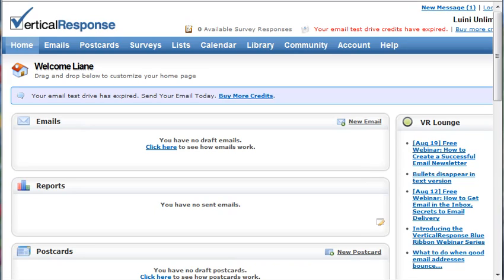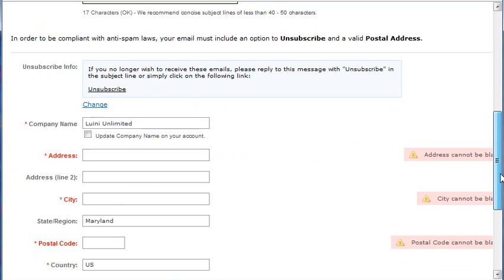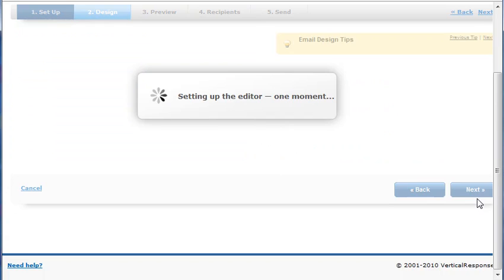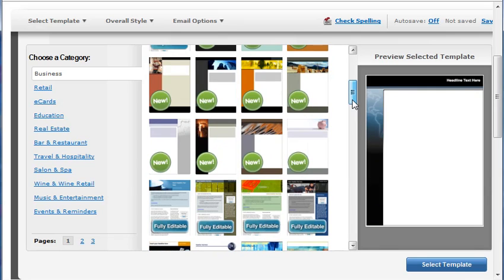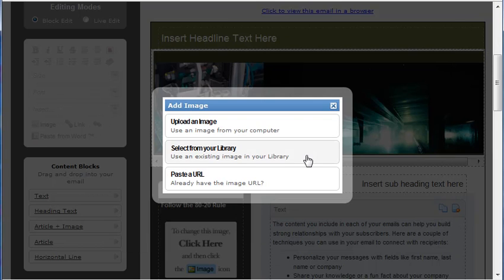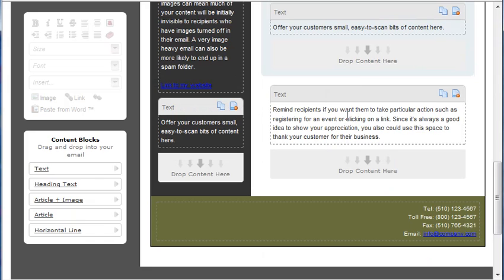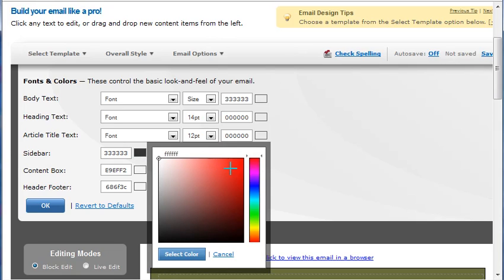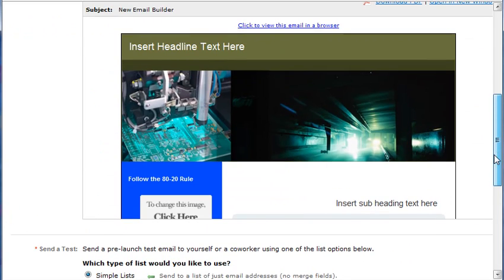VerticalResponse Email Builder Tour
This tour takes you into the VerticalResponse system and shows how their new Email Builder works.